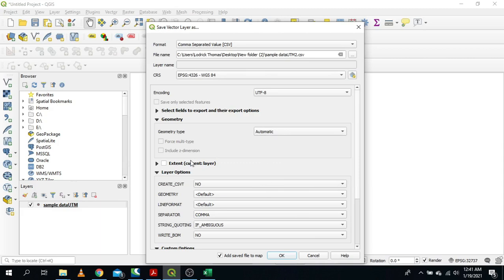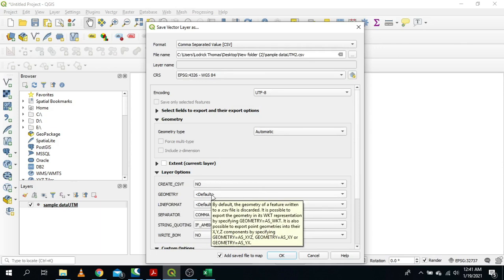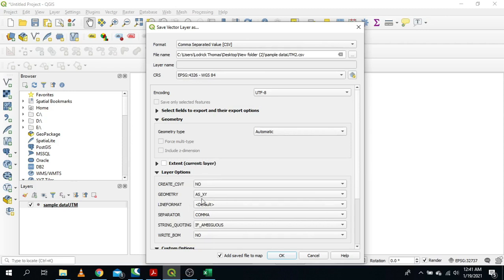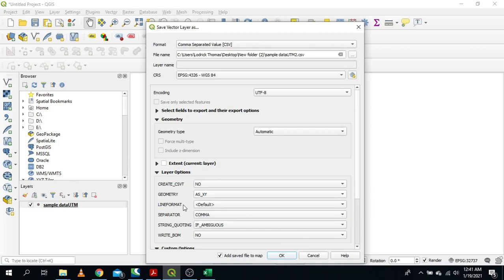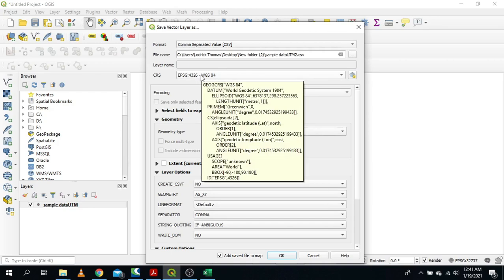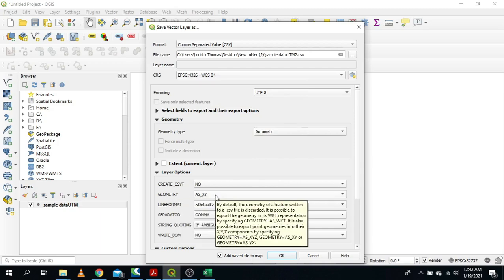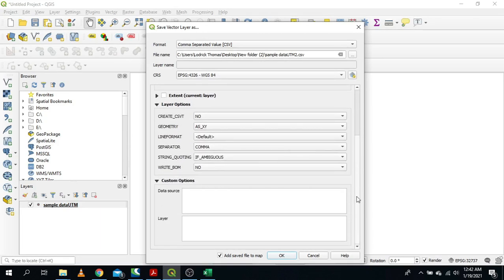How to convert UTM to Latitude Longitude Coordinates | Degrees Coordinates (QGIS Tutorial)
In this QGIS Tutorial, I will show you how to convert UTM or Eastings Northings coordinates to latitude longitude or degrees coordinates using QGIS software in a simple and effective way.

Not only that but show step by step how to import data in QGIS!